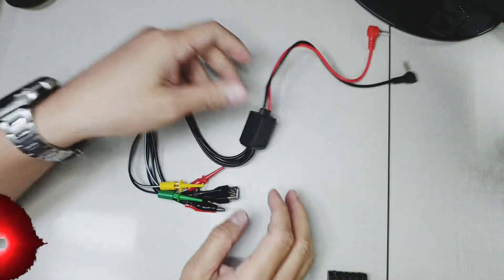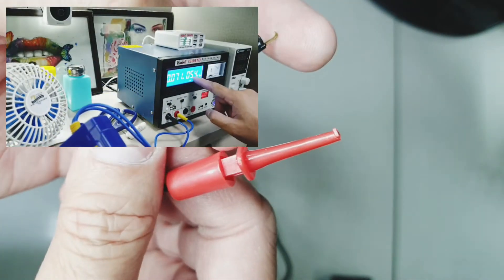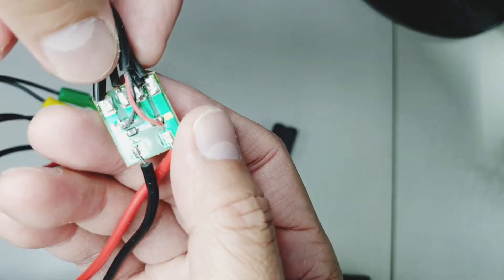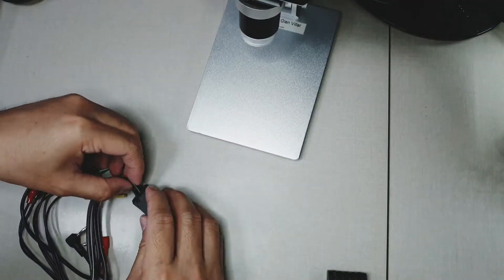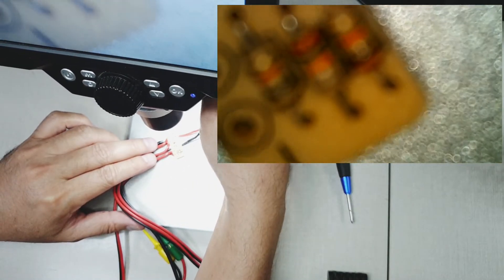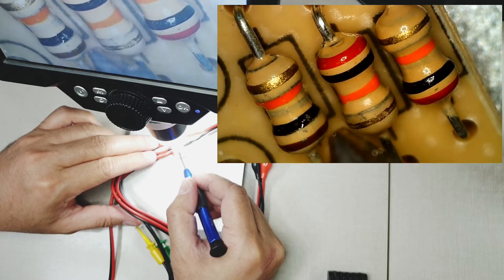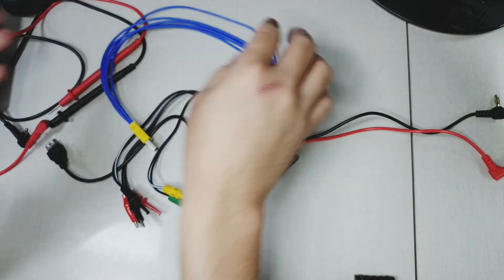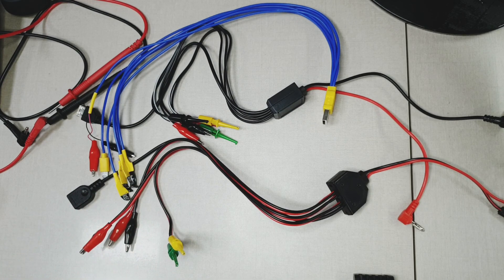How To Inject Voltage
On this episode, I've made a soft review of a direct power dc cable which we can use for repairing Android Phones and Apple Phones.